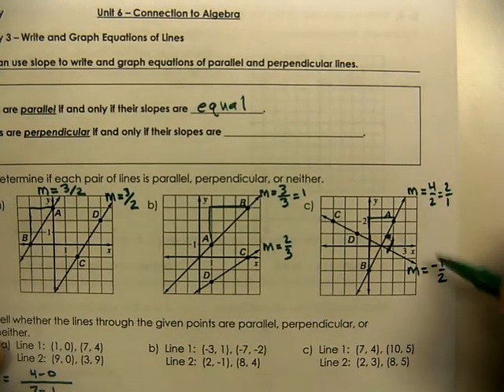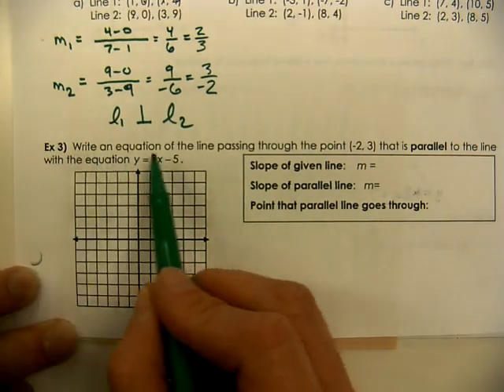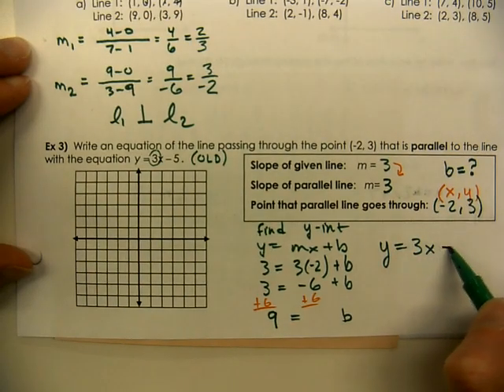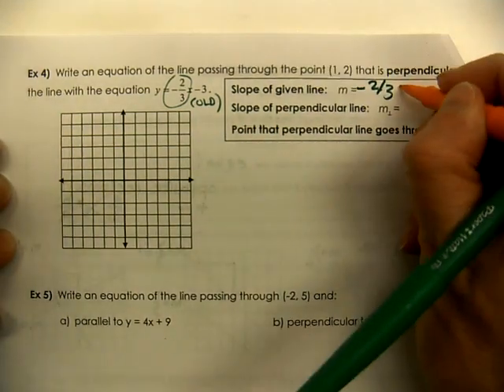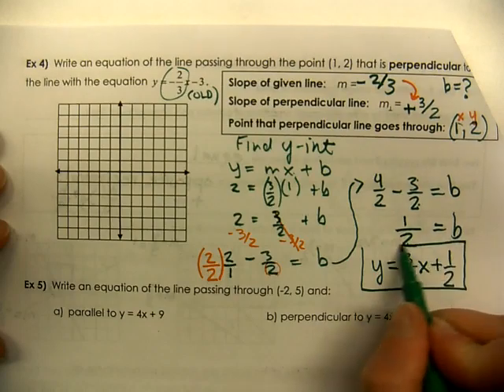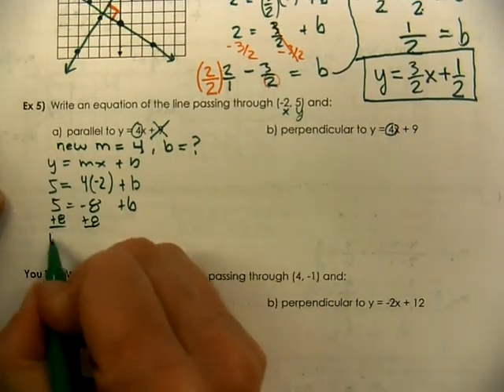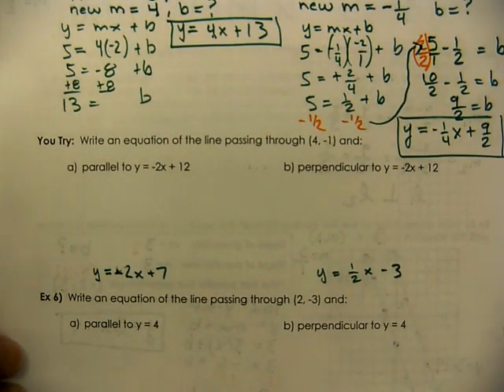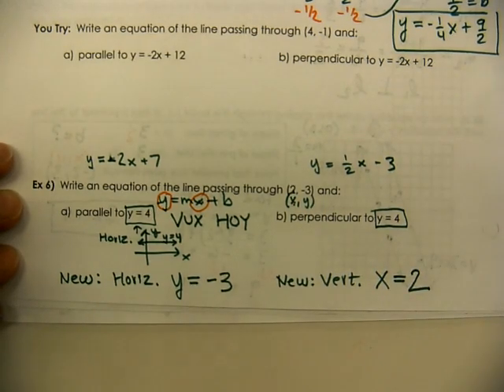Unit 6 Day 3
Write equations of lines that are parallel and perpendicular to a given line.